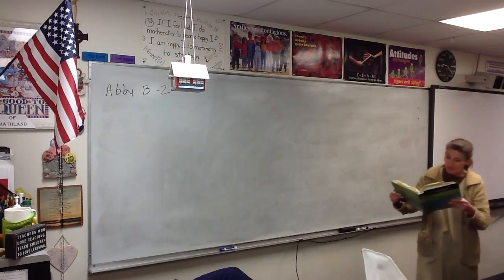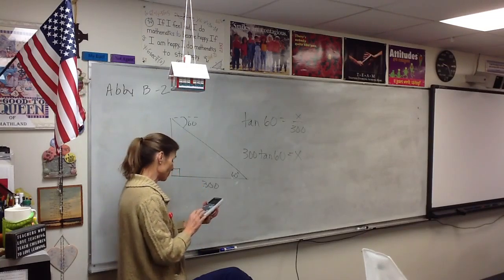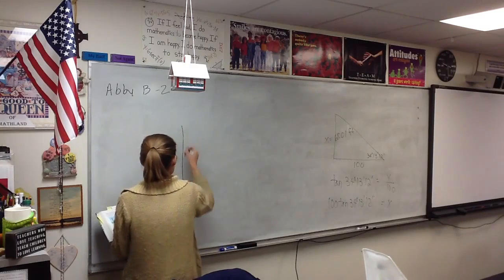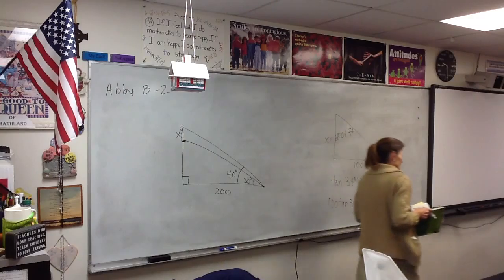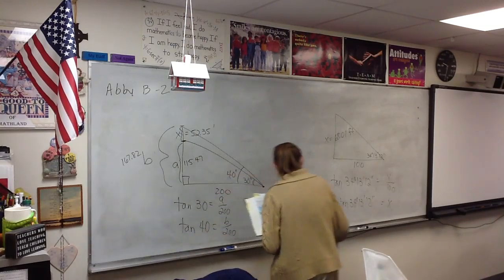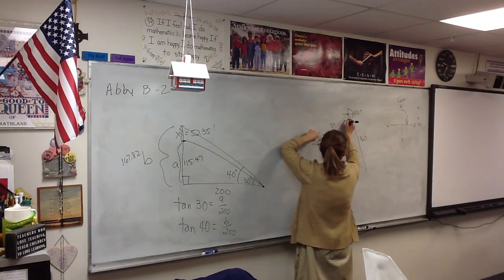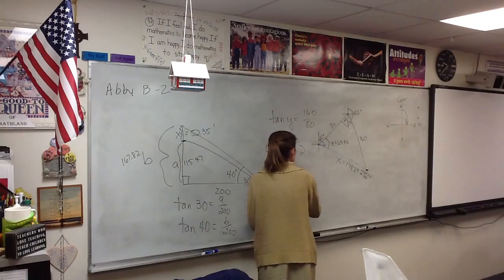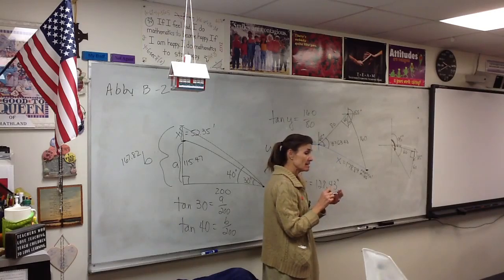Video 1-13-15 Precal A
4.8 Right triangle word problems